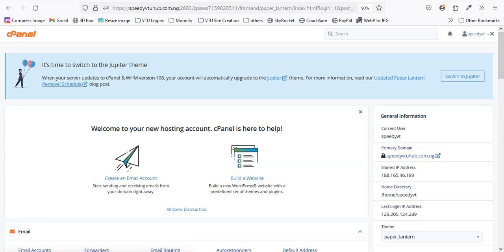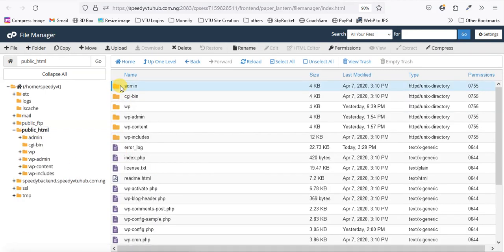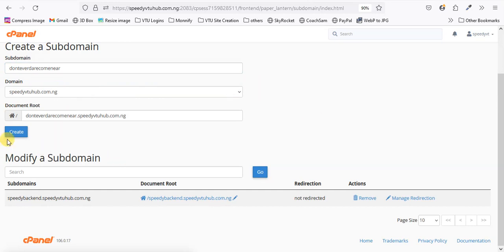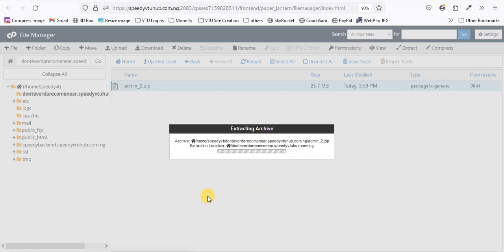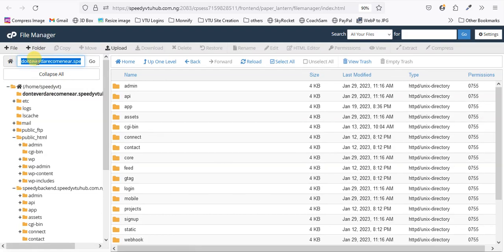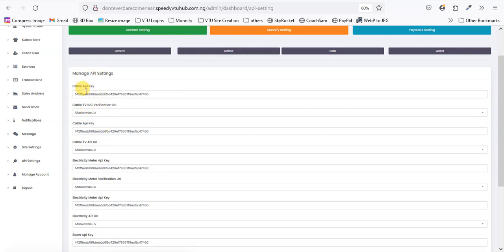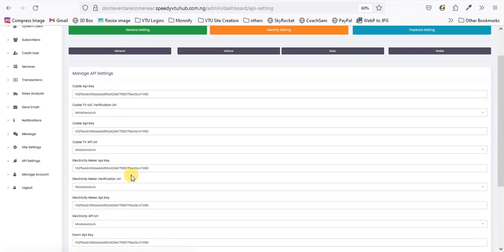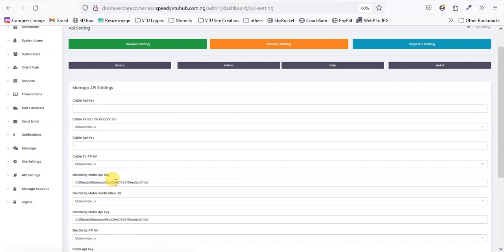Admin Panel Security | VTU Website